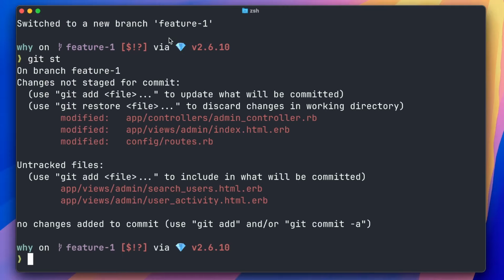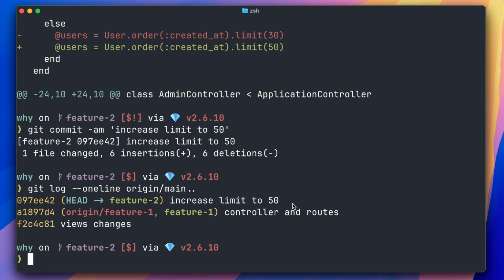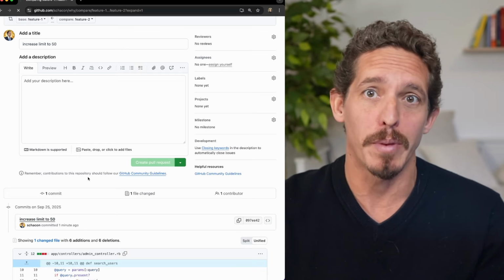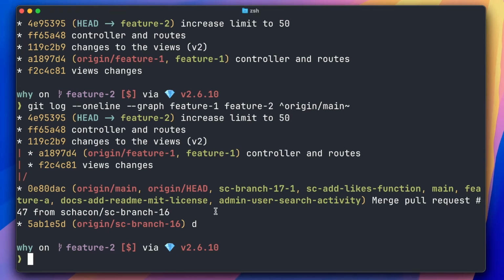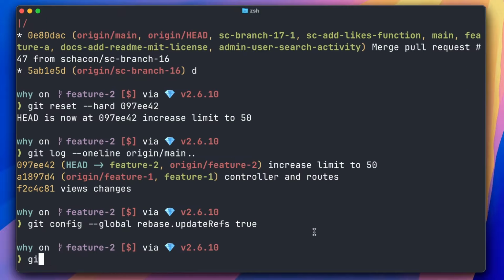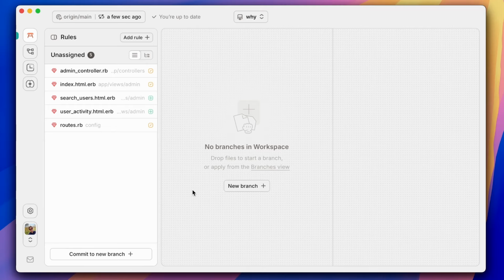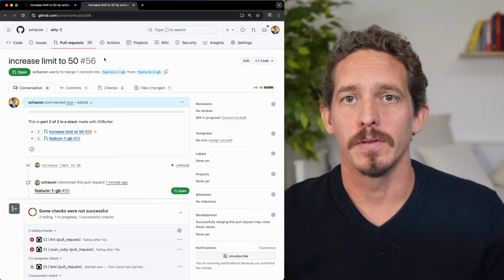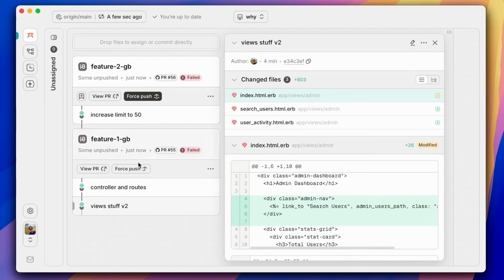Stacking Branches with Git and GitButler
GitButler CEO Scott Chacon explains how to stack branches with GitButler and vanilla Git and how to set it up properly in the GitHub Pull Requests as dependencies. We will start a new feature, do a few commits, start a new branch based off of that, do some more commits and open PRs that are dependent on each other. We'll try this out both with Git and then see a much simpler way to do the same thing with GitButler.